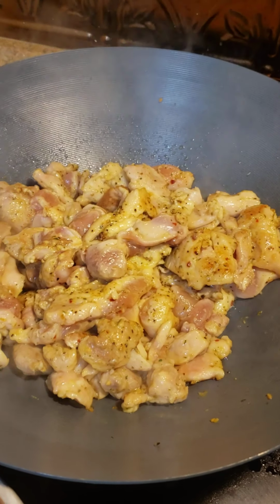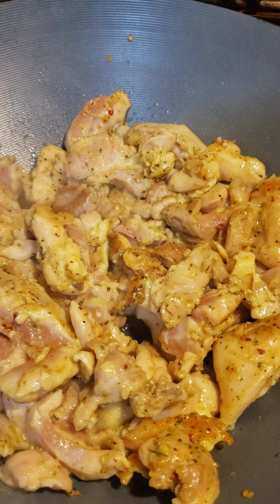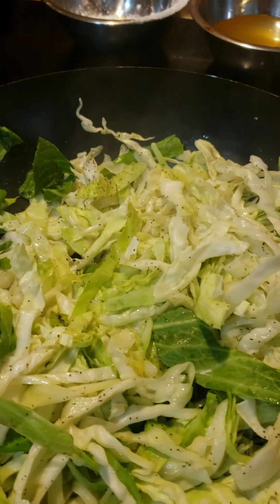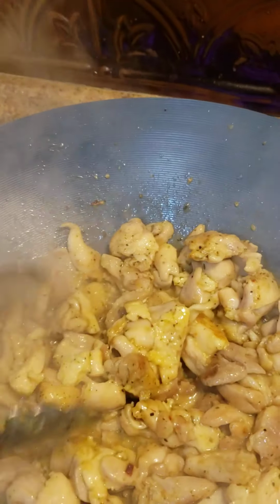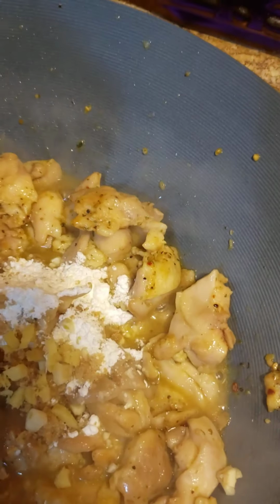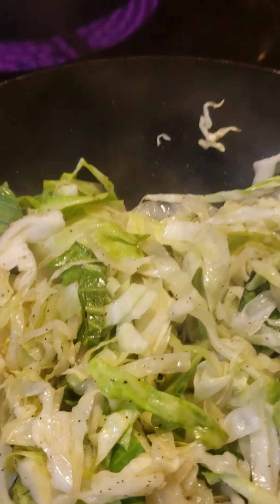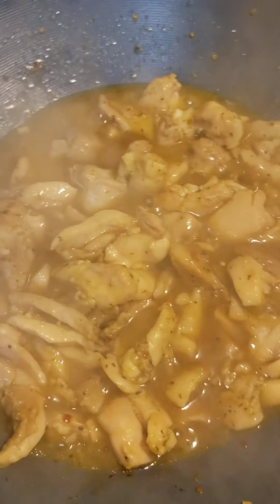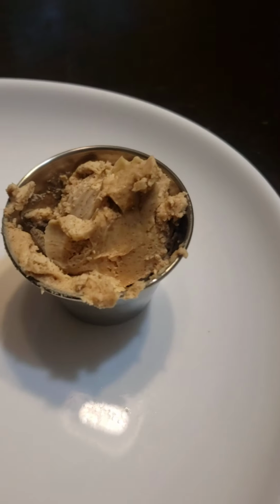Something Different, Chicken Mongolia